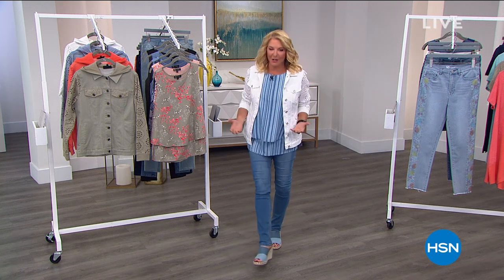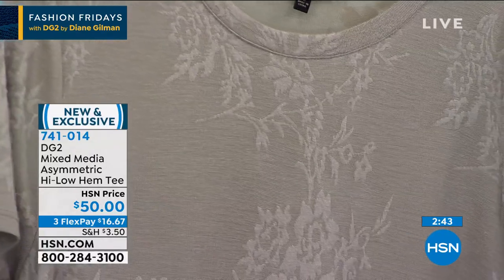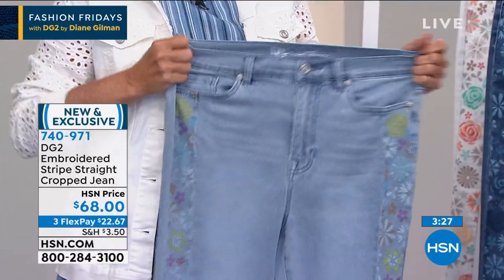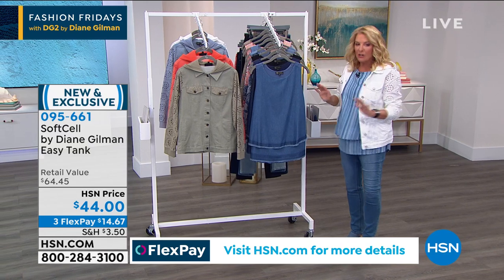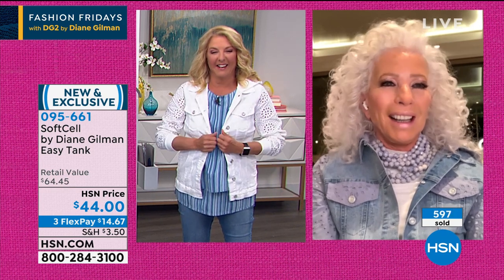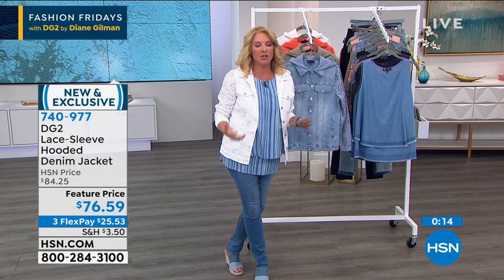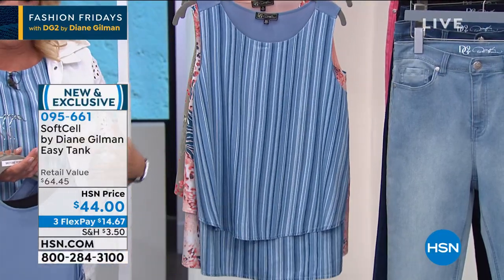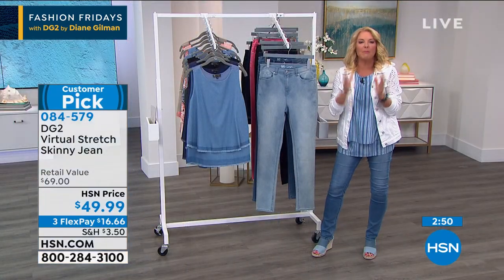HSN | Fashion Fridays with DG2 by Diane Gilman 03.12.2021 - 09 PM